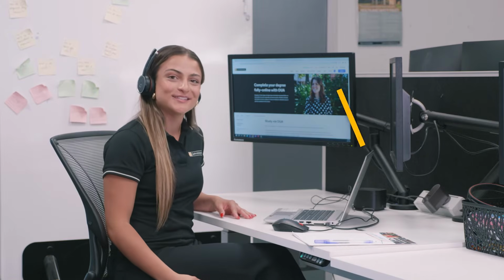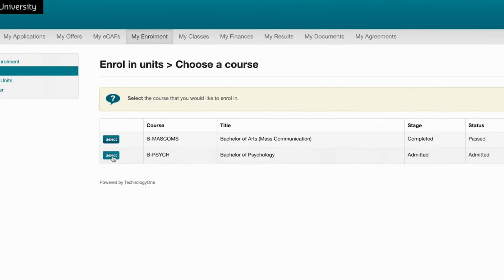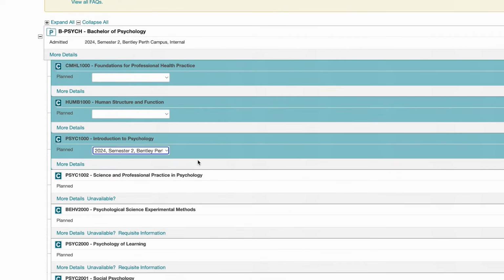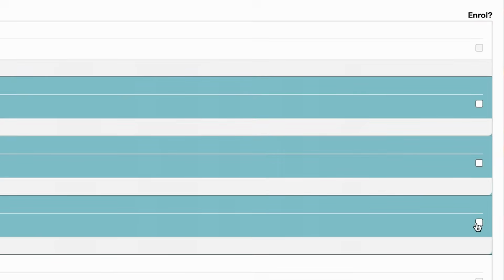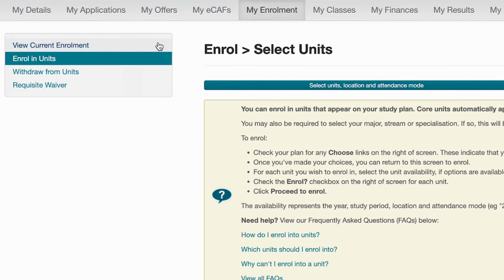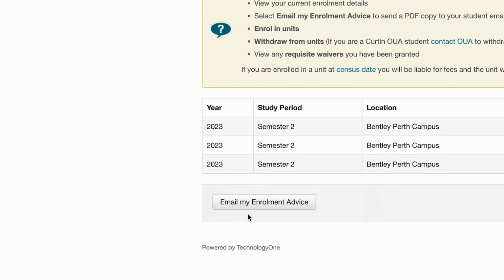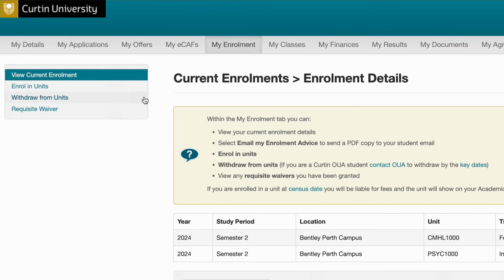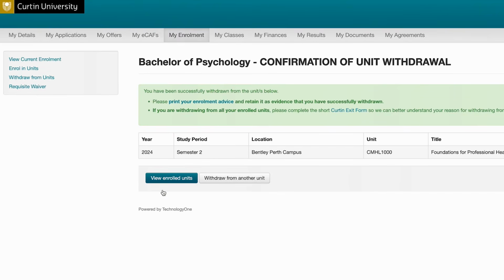How do I enrol in units? | Navigate your enrolment with Curtin Connect 💻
Excited about choosing your units, but confused about the enrolment process? Don't worry - Gabbi from Curtin Connect is here to help you navigate the process of unit enrolment and withdrawal.

Chapters:
00:00 An introduction to your enrolment
00:38 Where can I access enrolment?
00:50 How do I enrol in units?
01:54 Important information about withdrawing from units
02:18 How do I withdraw from units?
02:30 How do I re-enrol after withdrawing?